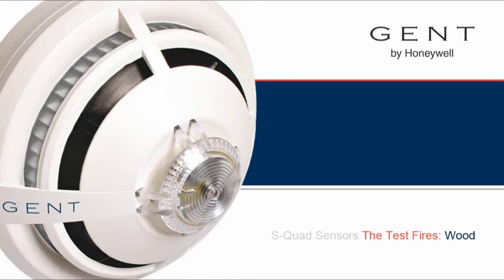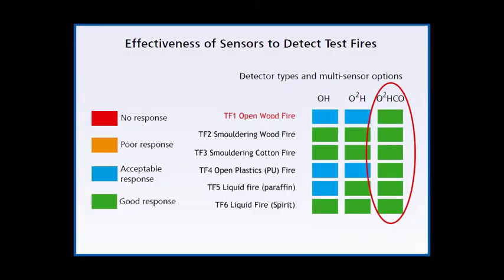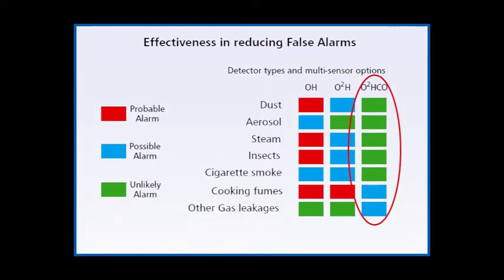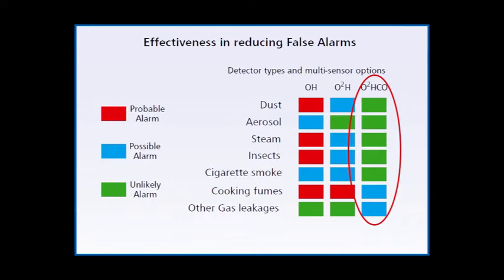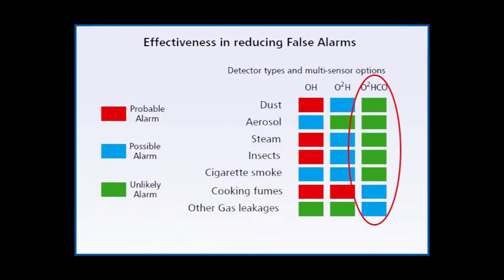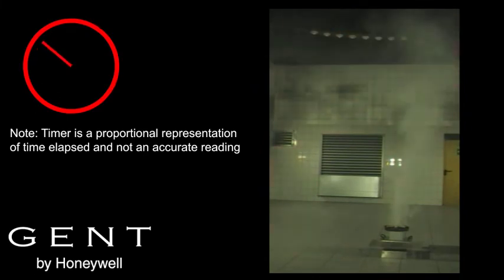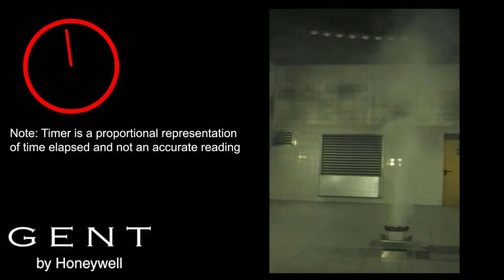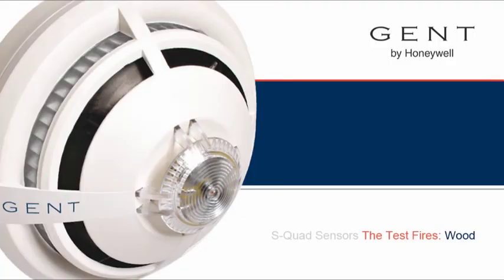S Quad Test Fire - Wood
The combined power of S-Quad and the Vigilon panel provides quick, intelligent decisions minimising false alarms.The patented dual angle optical chamber within the S-Quad sensor clearly distinguishes between smoke, steam and dust particles.

Programmable sensor ‘states’ for different times during the day and night improves response to real fires and reduces instances of false alarms. Its combined CO gas, smoke and heat sensing further minimises false alarms.